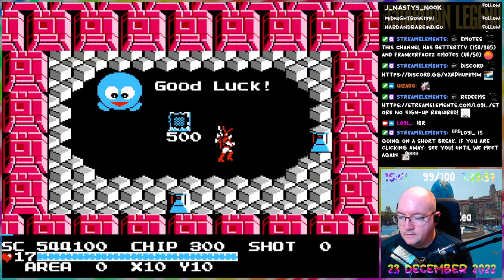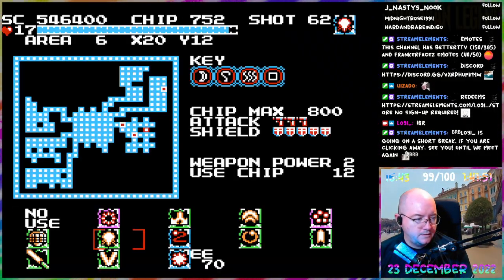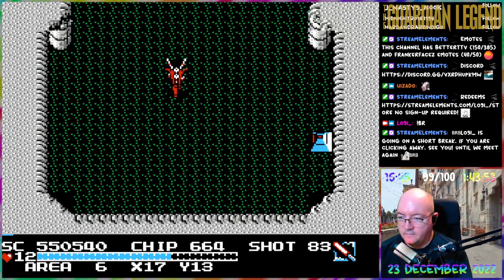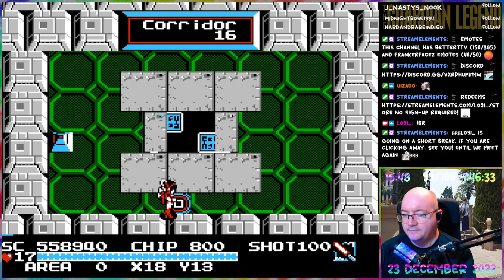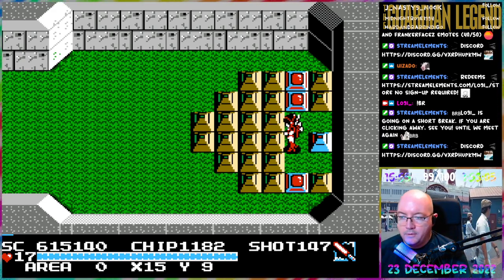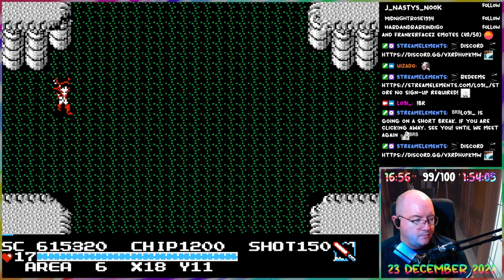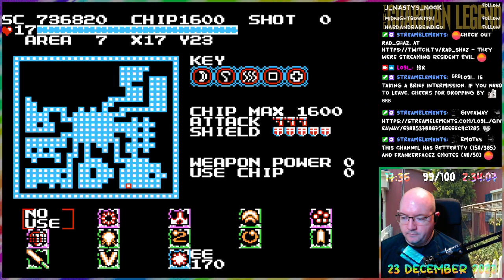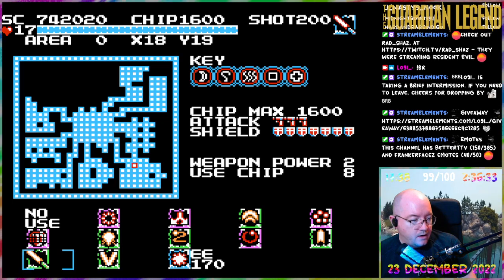The Guardian Legend [Deathless] - 03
lo9i plays "The Guardian Legend". Part of stream 0190 (23/12/22).
This was played on RetroArch, Retro Achievements active.